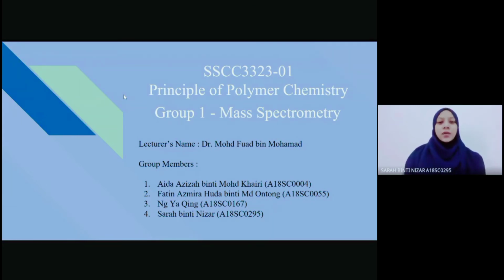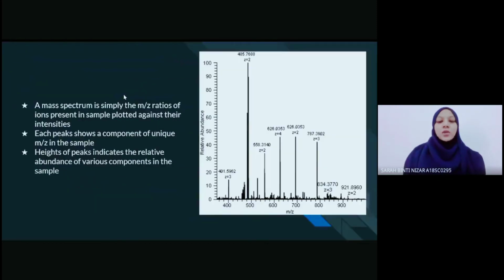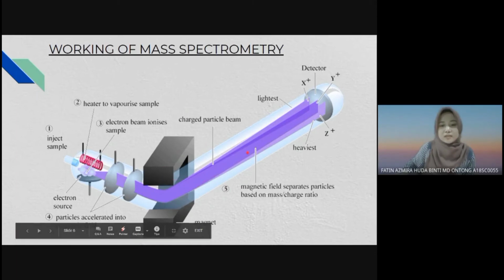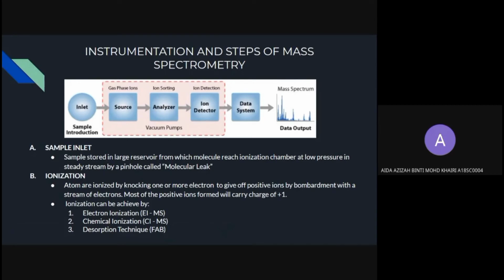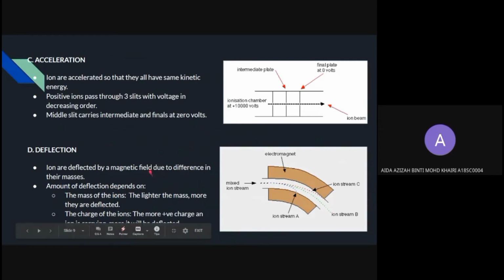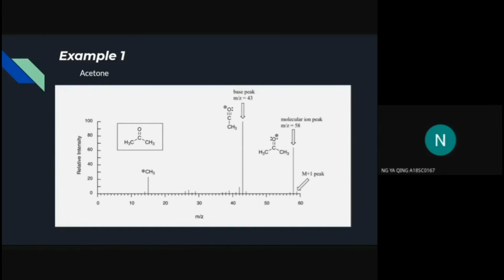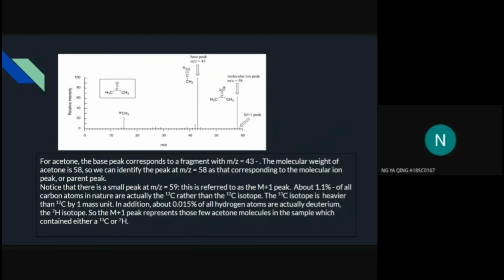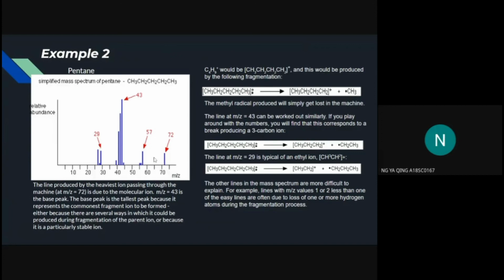Polymer Characterization Mass Spectrometry Group 01 SSCC 3323 01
Mass Spectrometry Group 01  SSCC 3323 01